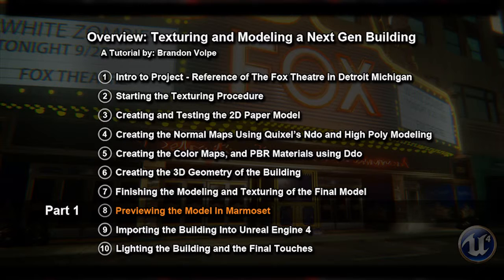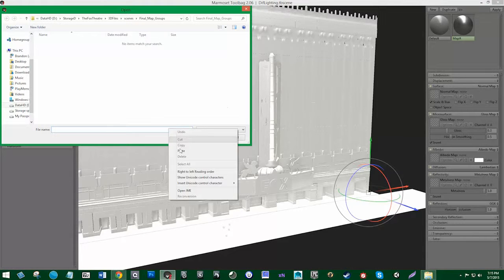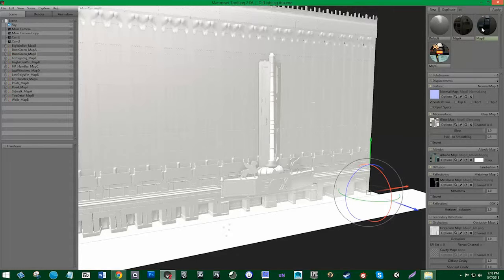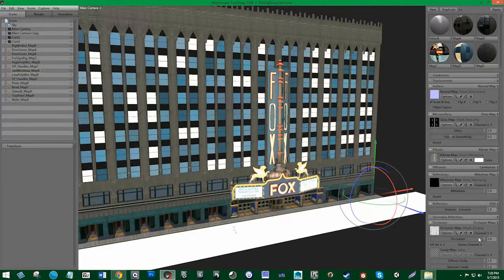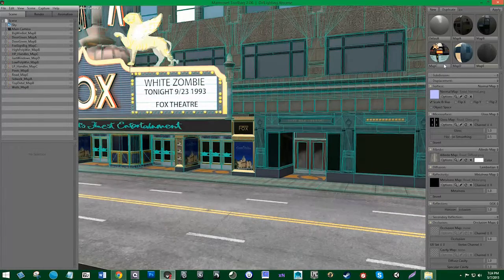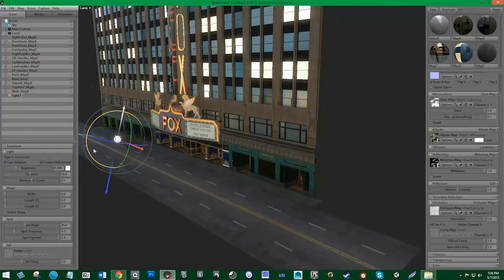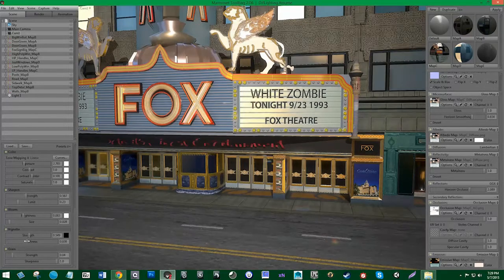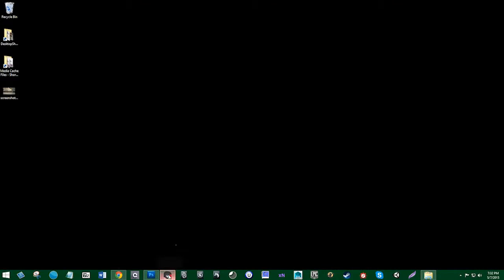08 Preview Model In Marmoset Part 1 - Texturing and Modeling a Next Gen Building